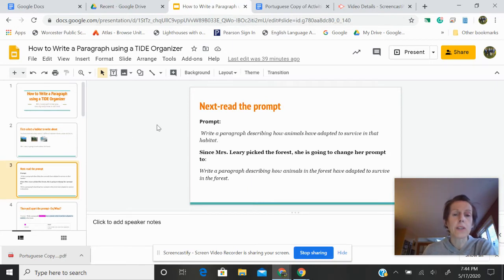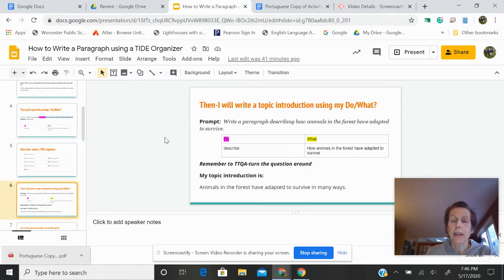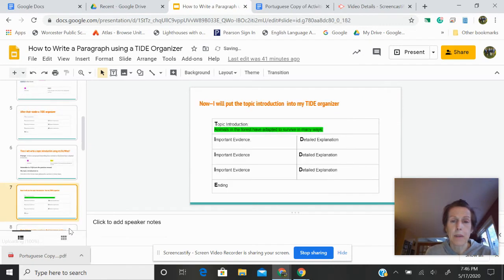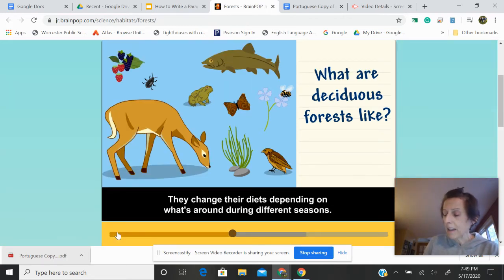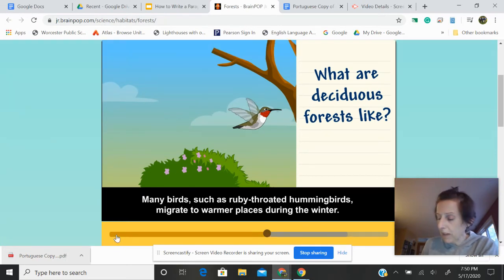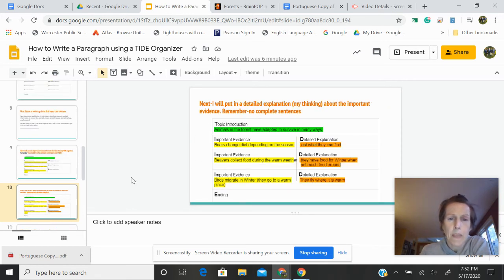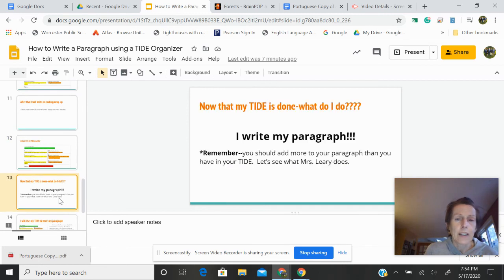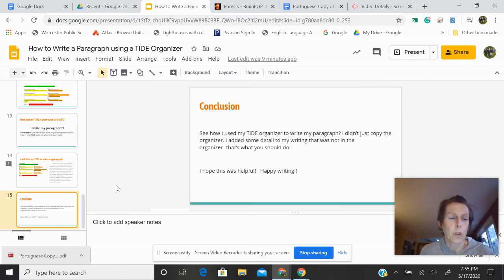How to Write a Paragraph Using a TIDE organizer